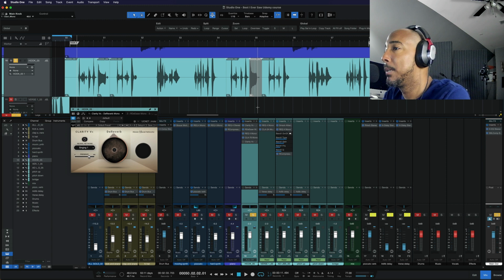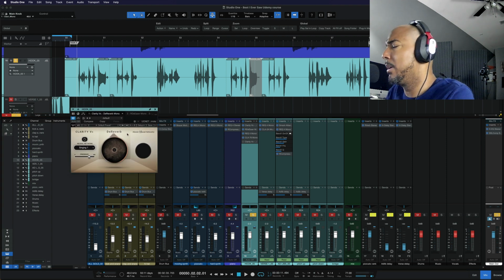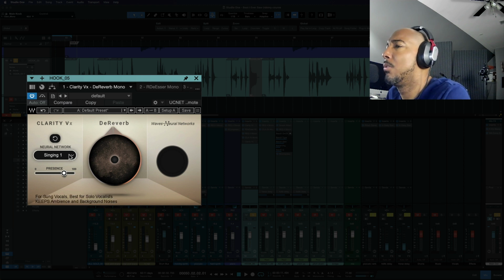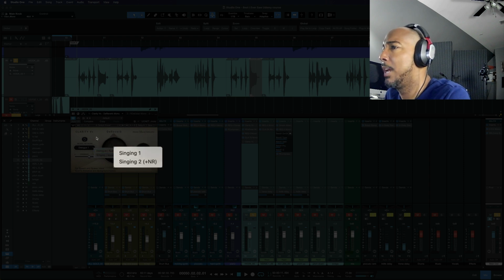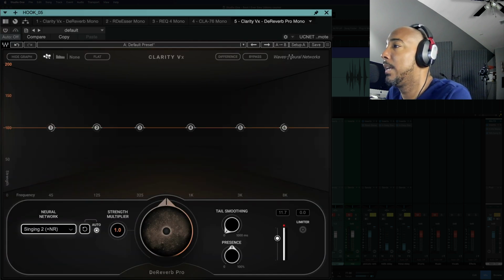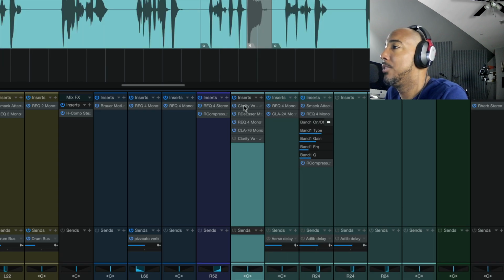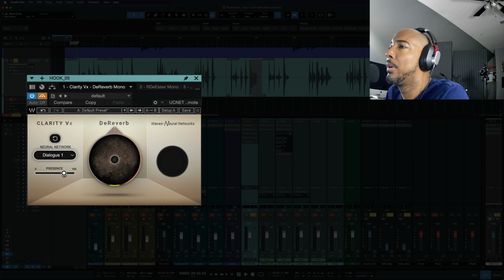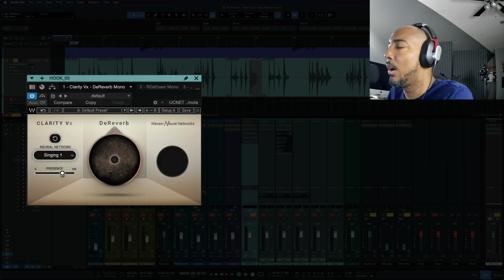Waves Clairty VX Deverb review